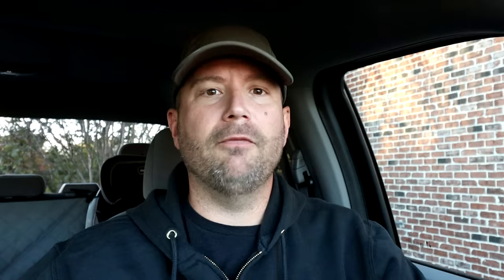First Tow with a Gas Truck After Owning a Diesel. I Made a Huge Mistake...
AMAZON STORE

CAMERA GEAR